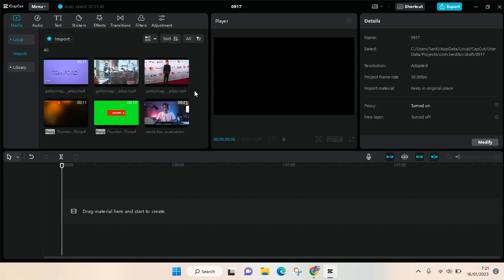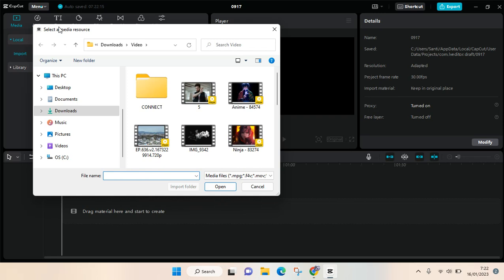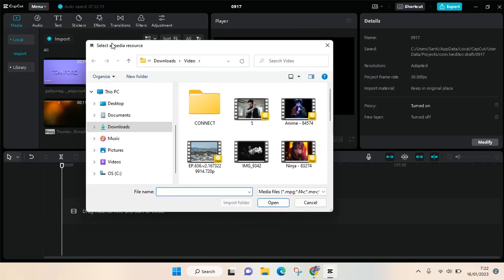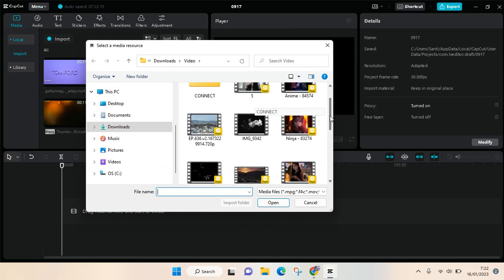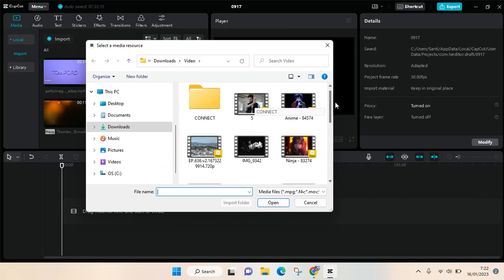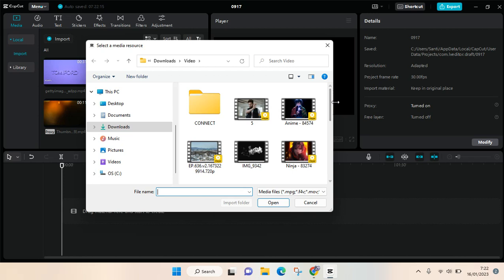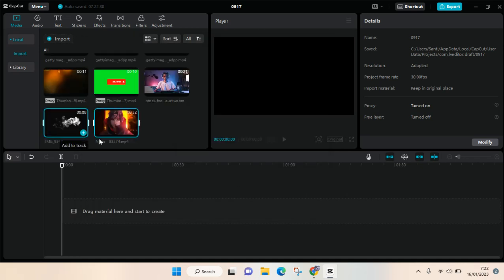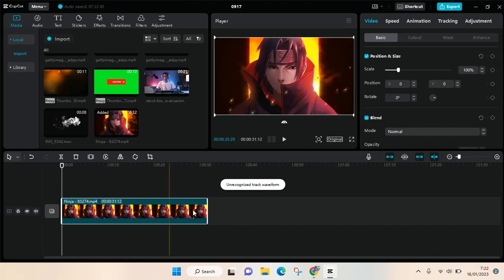How To Import Media Into CapCut Project On PC NEW UPDATE January 2023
Learn how you can import media (audio, photos, or videos) to your project on CapCut PC